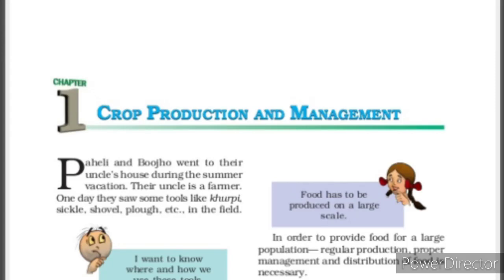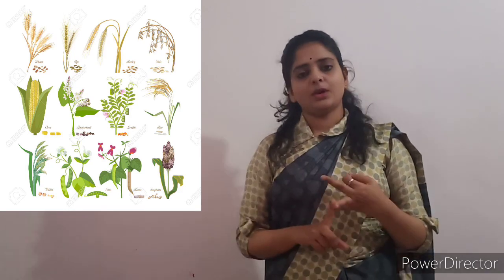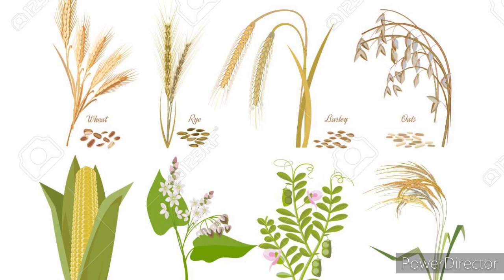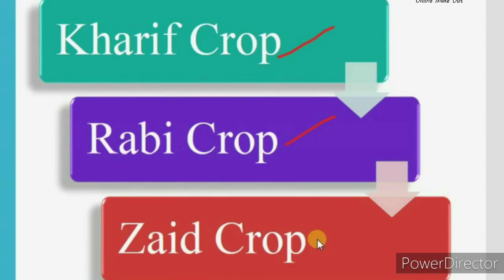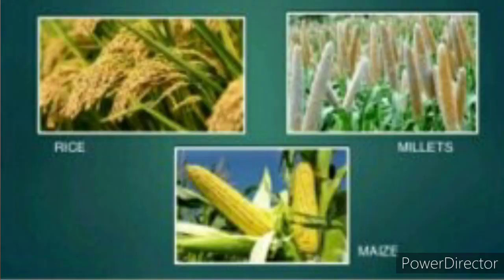CLASS -8 SCIENCE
CHAPTER-1 Crop Production and Management (part- 1)